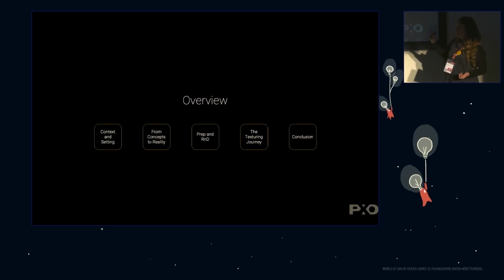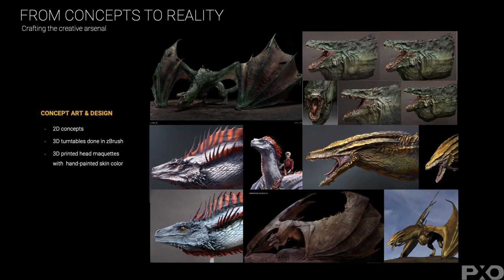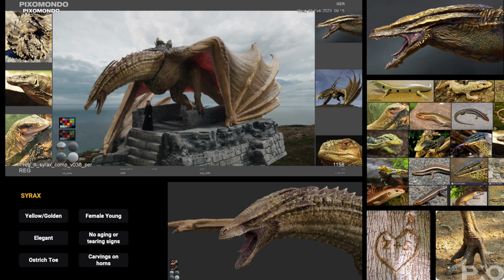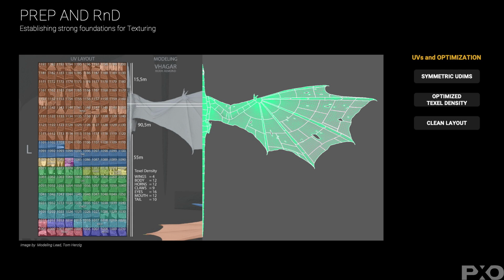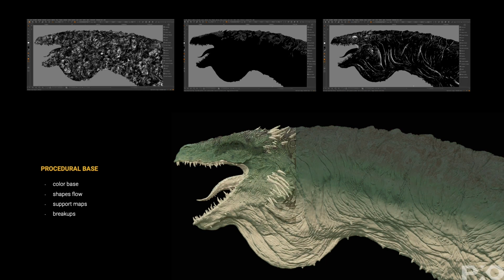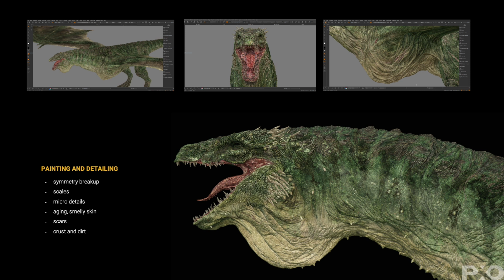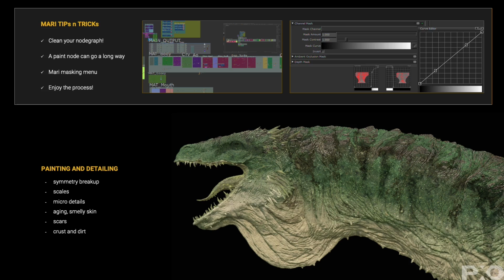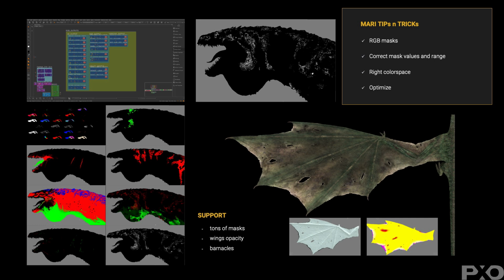Texturing lessons from House of the Dragon - FMX 2024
See how the dragons were created for HBO’s acclaimed Game of Thrones prequel, House of the Dragon. Claudia Marvisi, Head of Texturing at Pixomondo, shares the creative process and technical wizardry behind the mythical creatures, including the pivotal role played by Mari in crafting intricate textures that give the dragons their distinctive look. From concept to final execution, this talk provides an insider's perspective on the challenges of breathing life into these iconic creatures.

Watch the presentation from FMX 2024 to learn tricks and techniques to help you enhance your own texturing skills.

Chapters
00:00 Intro
00:42 Overview
01:31 Pixomondo Demo Reel
06:25 Context and setting
08:15 From concept to reality
11:39 References
15:38 Prep and RnD - Vhagar
21:39 The texturing journey
23:10 Procedural base
24:42 Surfacing
26:23 Surfacing - Mari tips and tricks
28:28 Painting and detailing
37:20 Support
40:26 Support - Mari tips and tricks
41:41 LookDev
42:46 Conclusion and end result